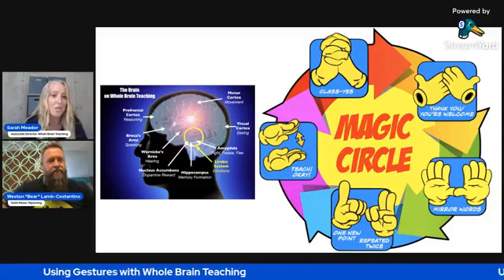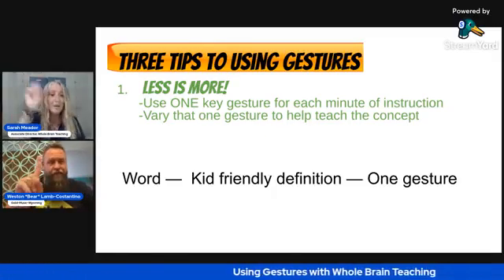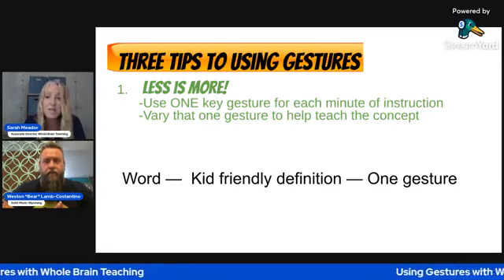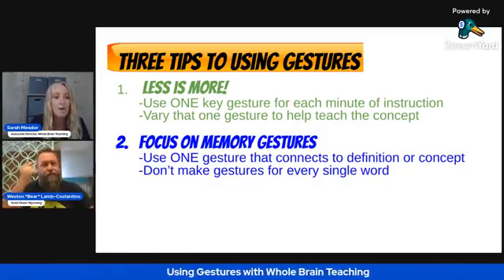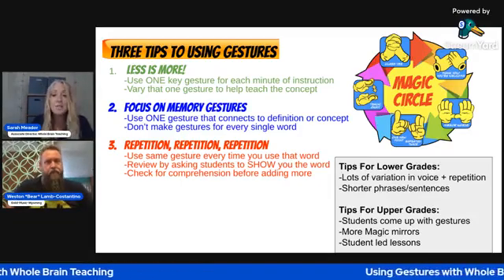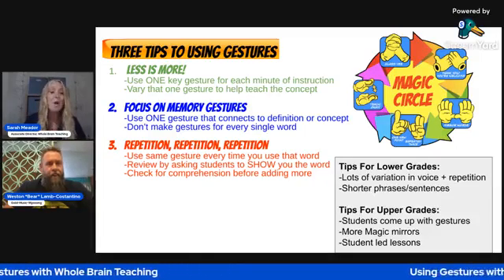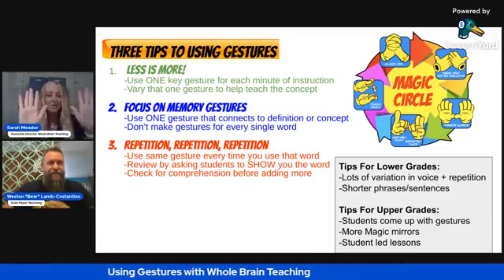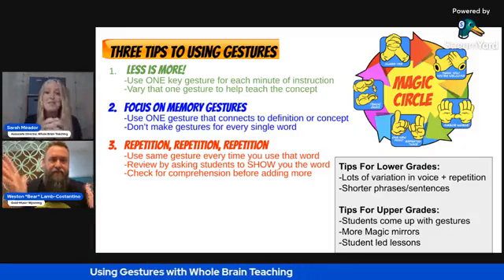Chapter 6 Magic Circle Using Gestures with Sarah Meador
Join Sarah Meador, Associate Director of Whole Brain Teaching to learn how to use gestures in the Magic Circle for 100% engagement, deeper retention, and much more fun! This session is for anyone in PreK-12th that already have a basic understanding of the Magic Circle (class yes, mirror words, teach ok) and wants to amp up their gesture game. Let's do this!